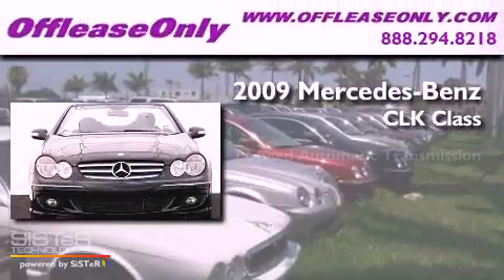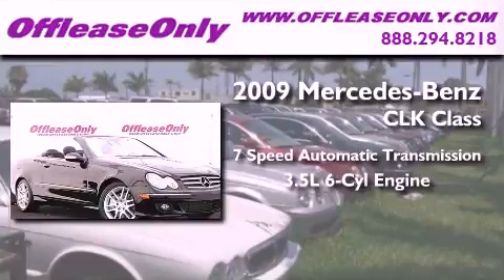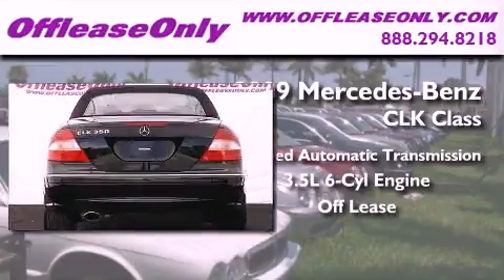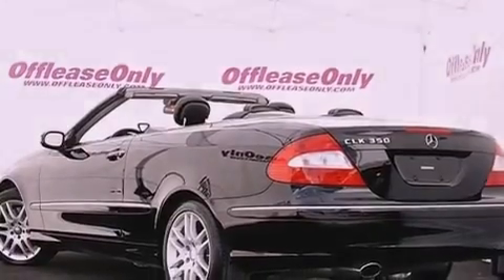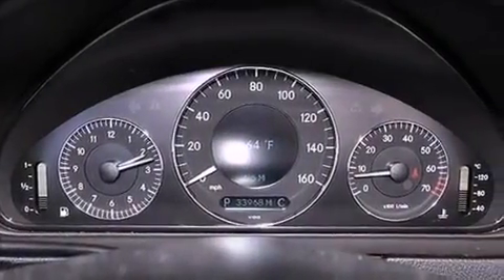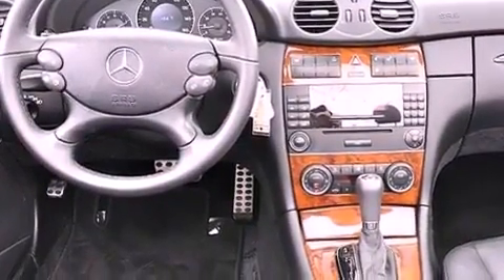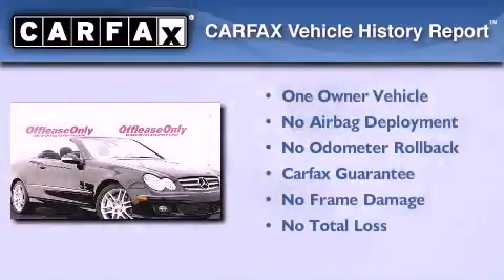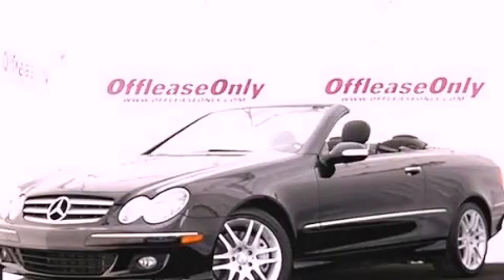Preowned 2009 Mercedes-Benz CLK Class Coconut Creek FL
Year : 2009
 Make : Mercedes-Benz
 Model : CLK Class
 Engine : Gas V6 3.5L/213
 Trans . : Automatic
 Exterior : Black
 Miles : 33,961
 Interior : Black
 Stock : 36305

 Preowned 2009 Mercedes-Benz CLK Class Lake Worth FL